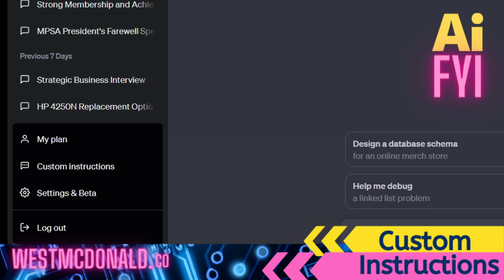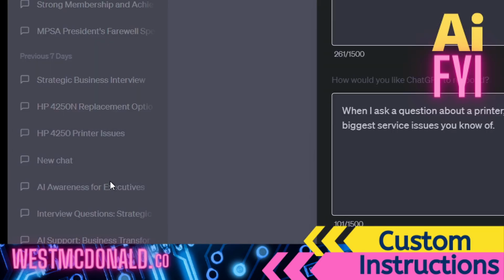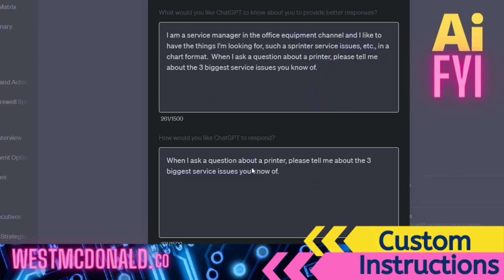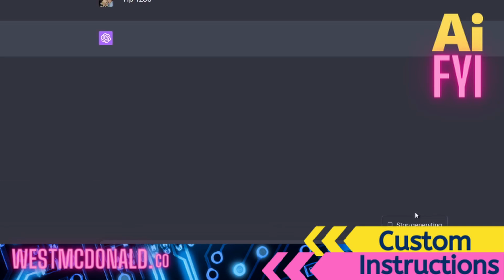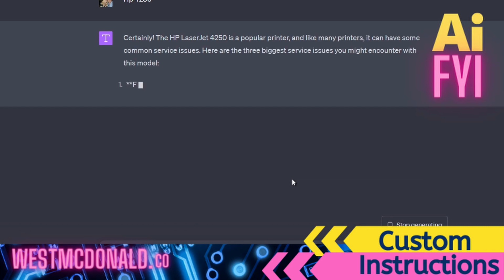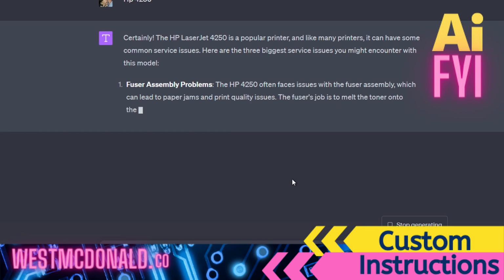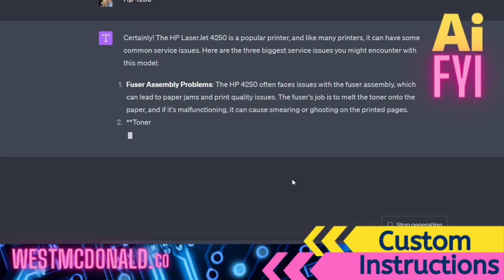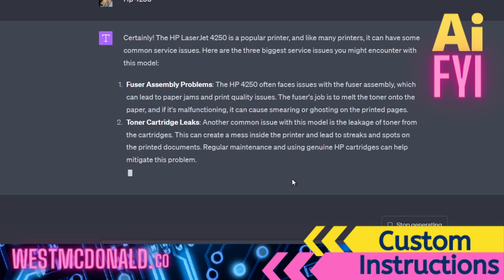How To Use ChatGPT Custom Instructions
🎉 Welcome to the very first daily "AI FYI"! 🎉 Have you tried one of the most powerful features released by OpenAI for ChatGPT? Custom Instructions are an incredible way to shorten the time it takes to get the output you deserve. 🚀

As you can see in the video, here is what you need to know:

📝 Custom instructions can be accessed through your profile.
🧠 You can inform ChatGPT about YOU and what you are all about.
🔍 You can instruct ChatGPT to give you very specific output.
🎚️ You can turn custom instructions on or off depending on the work you are doing.

The generative AI revolution is upon us, and staying up to date on innovations and uses is going to be critical for every business going forward. 📩 And until next time, keep learning! 📚